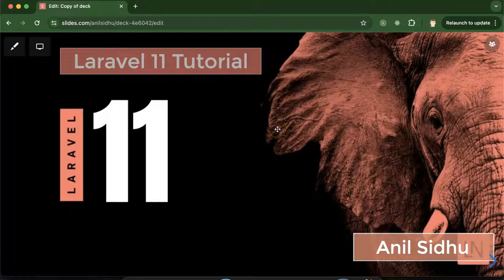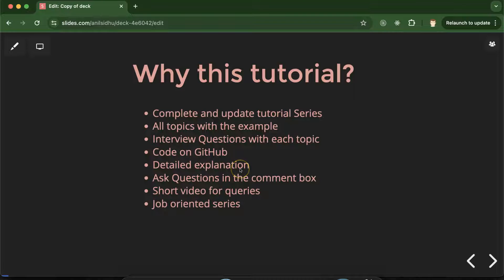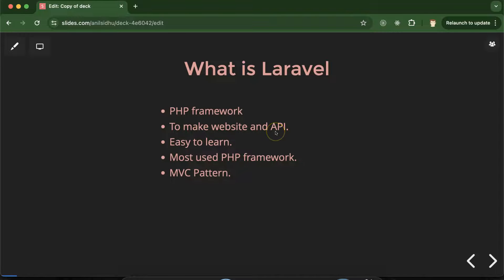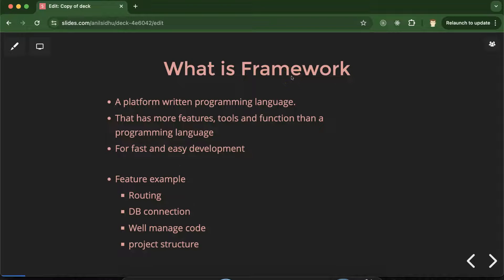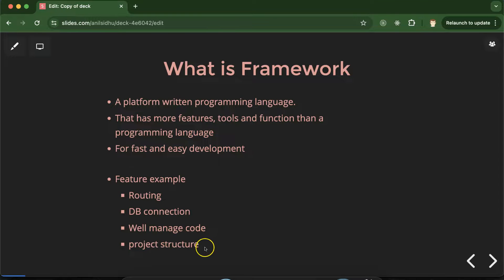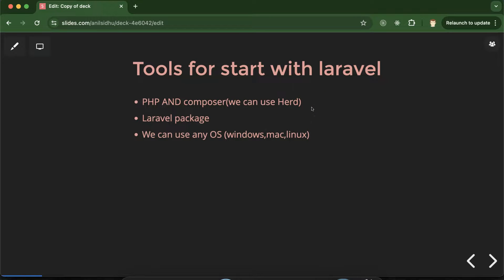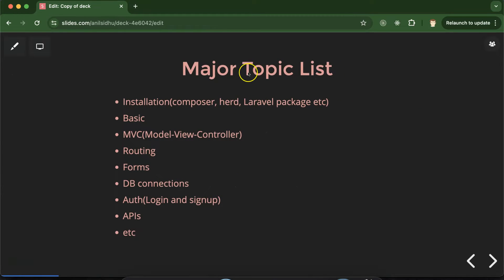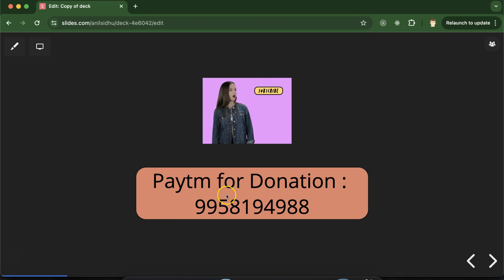Laravel 11 tutorial #1 Introduction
In this video, we learn about the basic things of Laravel 11. This video is made by Anil Sidhu in English  language.
This Laravel series in make in 2024 and current Laravel version in Laravel 11
Complete and update tutorial Series
All topics with the example
Interview Questions with each topic
Code on GitHub
Detailed explanation
Ask Questions in the comment box
Job oriented series
PHP framework
To make website and API.
Easy to learn.
​Most used PHP framework.
MVC Pattern.
A platform written programming language.
That has more features, tools and function than a programming language
For fast and easy development
Feature example
Routing
DB connection
Well manage code
project structure